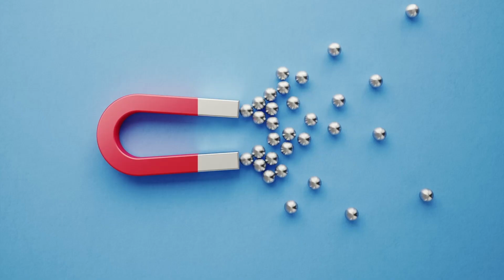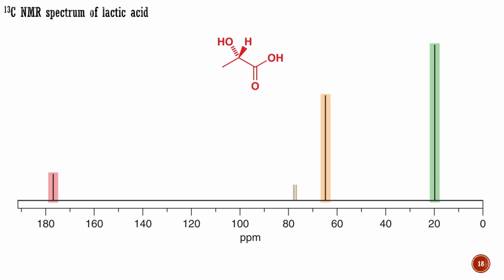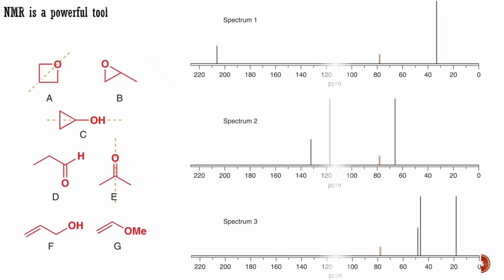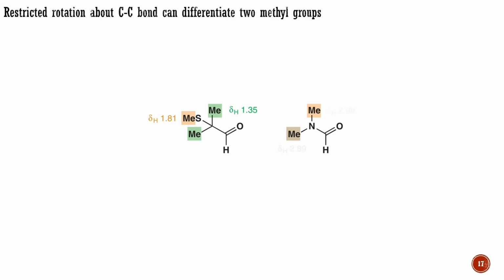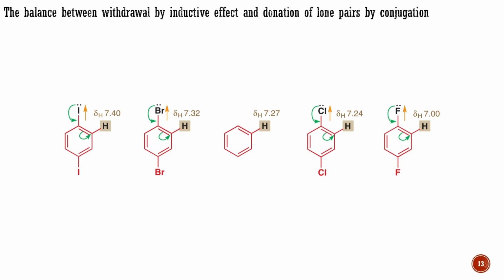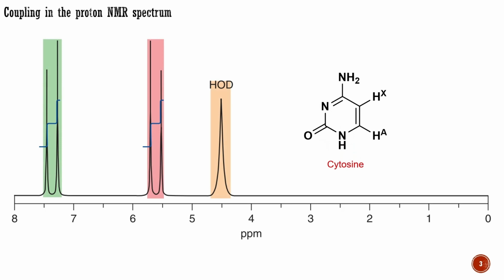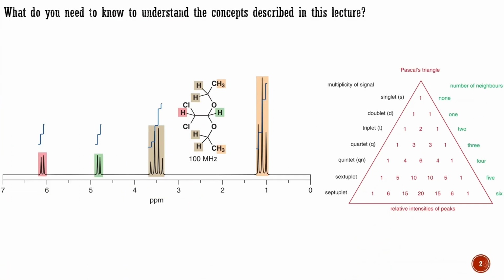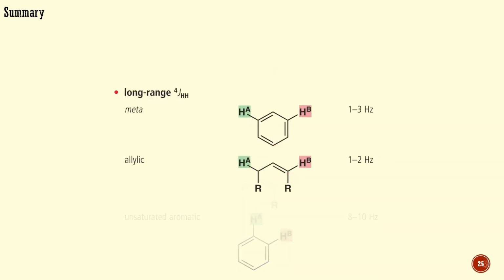Proton nuclear magnetic resonance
This lecture summarizes the main principles behind NMR spectroscopy. The covered topics are: what does the nuclear magnetic resonance (NMR) do?; NMR can be used in medicine; magnetic resonance imaging (MRI); NMR uses a strong magnetic field; spin of nuclei; 13C and 1H are NMR active nuclei; spin in NMR active nuclei; the difference in energy between the nuclear spin aligned with and against the applied field; NMR also uses radio waves; summary of how an NMR machine works; shielding of nuclei from an applied magnetic field by electrons; the chemical shift scale; the reference sample—tetramethylsilane, TMS; natural abundance of 13C isotope and NMR spectroscopy; the carbon NMR of lactic acid; regions of the 13C NMR spectrum; different ways of describing chemical shift; a guided tour of the 13C NMR spectra of some simple molecules; carbon NMR spectrum of hexanedioic acid; symmetry and NMR spectroscopy; a rough guide to the regions of the 1H NMR spectrum; 1H and 13C NMR spectra of benzene and cyclohexane; 1H NMR spectrum of tert-butyl methyl ether; identical groups and 1H NMR spectroscopy; 1H NMR spectrum of fuel additive Topanol 354; aromatic region and symmetry in 1H NMR spectroscopy; NMR is a powerful tool for solving unknown structures; identification of isomeric alcohols by 13C NMR spectroscopy; 1H and 13C NMR spectra have many similarities; 1H NMR spectrum of acetic acid; integration tells us the number of hydrogen atoms in each peak; integration in 1H NMR spectrum of 1,4-dimethoxybenzene; sometimes integration is enough to elucidate the structure of compounds by 1H NMR; the solvent signal in 1H NMR spectra; regions of the 1H NMR spectrum; chemical shifts are related to the electronegativity of substituents; estimating the chemical shift of a methyl group; proton chemical shifts tell us about chemistry; methyl groups give us information about the structure of molecules; restricted rotation about C-C bond can differentiate two methyl groups; like double bonds, cage structures prevent bond rotation; CH and CH2 groups have higher chemical shift than CH3 groups; chemical shifts of CH2 groups; 1H NMR of phenylalanine; chemical shifts of CH groups; CH group in Nicotine, the methyl ester of Lactic acid, and Vitamin C; organic compounds are more soluble in water as ions; a simple guide to estimating chemical shifts; the alkene region and the benzene region in 1H NMR; a simple alkene has an area of low electron density in the plane of the molecule; the benzene ring current causes large shifts for aromatic protons; 1H NMR of cyclophanes and annulenes; uneven electron distribution in aromatic rings and 1H NMR; electron-rich and electron-deficient alkenes; conjugation in alkenes and 1H NMR; structural information from the alkene region; the aldehyde region: unsaturated carbon bonded to oxygen; non-aldehyde protons in the aldehyde region: nitrobenzenes and pyridines; OH signal in the 1H NMR of the antioxidant butylated hydroxytoluene (BHT); protons on heteroatoms have more variable shifts than protons on carbon; chemical shifts of NH protons; exchange of acidic protons is revealed in proton NMR spectra; comparison of 1H NMR spectra of Glycine, aminothiol salts, and the double salt of ethylenediamine tetraacetic acid or EDTA; coupling in the proton NMR spectrum; 1H NMR of Cytosine and related pyrimidines; nearby hydrogen nuclei interact and give multiple peaks; the main strategies used to predict the coupling between nearby protons; energy levels for one isolated nucleus; coupling of protons in the spectrum of Cytosine; measuring coupling constants in hertz; with involvement of more protons the splitting process continues; Pascal's triangle for predicting coupling in 1H NMR; coupling in the four-membered cyclic ether oxetane; coupling in the halogenated derivative of diethyl acetal; coupling constants depend on three factors: through-bond distance between the protons, angle between the two C-H bonds, and electronegative substituents; coupling constants through three bonds in different systems; coupling constants in naphthalenes; effect of electronegative substituents on coupling constants in alkenes and enol ethers; long-range couplings; meta coupling; allylic coupling; coupling between similar protons; distorted doublets are not a quartet; a distorted doublet ‘points’ towards the protons with which it is coupled; interpretation of doublets with roofing; coupling can occur between protons on the same carbon atom; vinyl group has characteristic signals; coupling constants in a vinyl group; coupling constants in ethyl vinyl ether; geminal coupling on saturated carbons. The lecture is based on the book - Clayden, Greeves, Warren; Organic Chemistry (2nd Ed), Oxford University Press. The cover picture is adapted from the stock image library of Office 365.